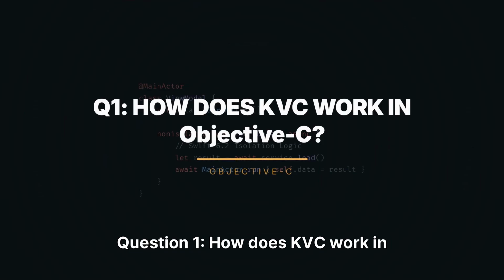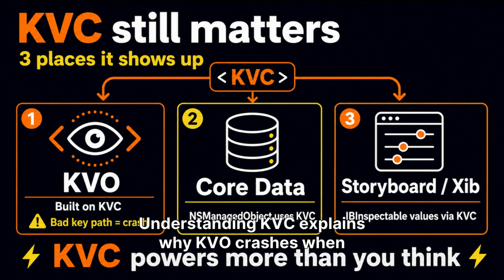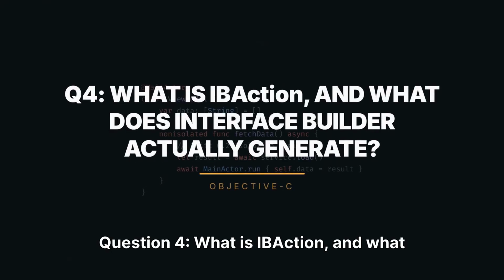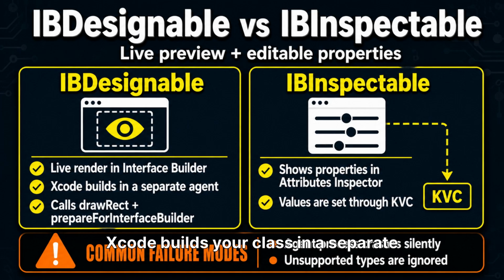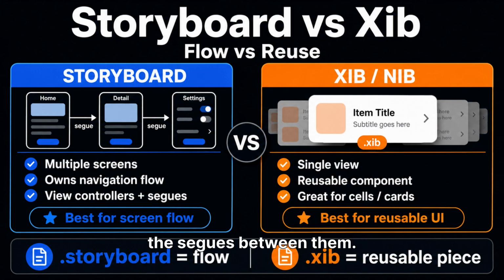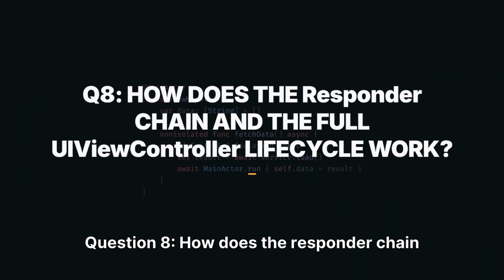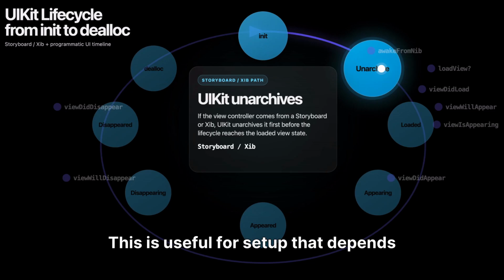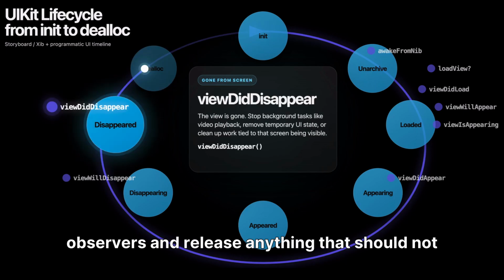Objective-C Is Still on iOS Interviews in 2026 - Part 3 - 8 Questions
Parts 1 and 2 of this series covered the runtime, memory management, @property, atomic, protocols, and the singleton. This is Part 3 — and these questions live at the intersection of Objective-C and UIKit, where most production iOS apps actually spend most of their time.
Knowing the language is not enough. Interviewers at companies with real UIKit codebases want to know if you understand how the UI layer was designed to work. These are not questions about syntax. They are questions about how the framework thinks.

00:00 — Why UIKit questions reveal more than runtime questions
01:03 — The frame: design decisions that shaped every UIKit app ever shipped
01:38 — Q1: What is KVC and how does valueForKey: resolve a key at runtime?
02:38 — Q2: Why does KVC still matter in 2026 — KVO, Core Data, and IBInspectable
03:29 — Q3: What is IBOutlet and how does UIKit wire it using KVC at load time?
04:05 — Q4: Why is IBOutlet almost always declared weak?
04:37 — Q5: What is IBAction, what does target nil give you, and what are valid signatures?
05:34 — Q6: How does IBDesignable work, and why does it fail silently?
06:28 — Mid-video: the line between building UIKit apps and debugging them
06:52 — Q7: Storyboard vs Xib — scope, ownership, and when to choose each
07:34 — Q8: MVC in UIKit — the pattern and why Massive View Controller happens
08:30 — The responder chain — how events travel and what target nil unlocks
09:15 — The full UIViewController lifecycle: init through dealloc, awakeFromNib, viewIsAppearing, and where the bugs live
11:38 — Closing recap